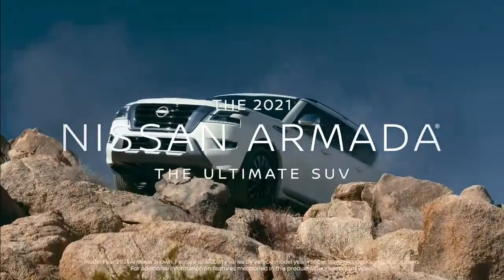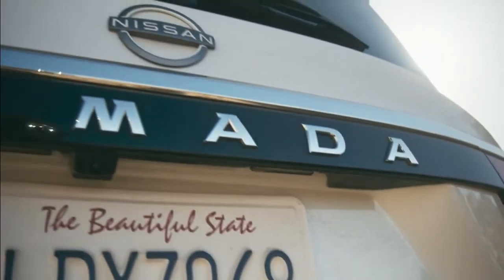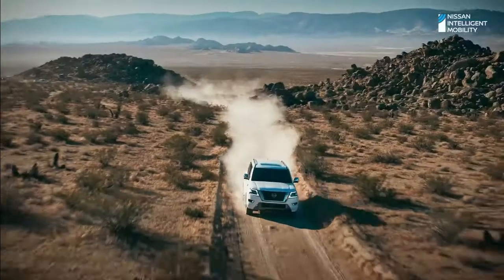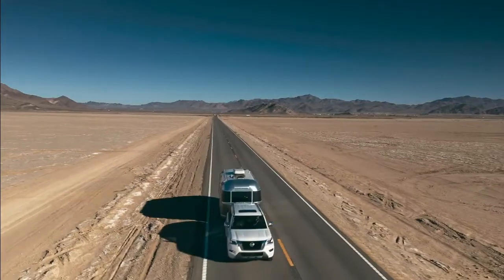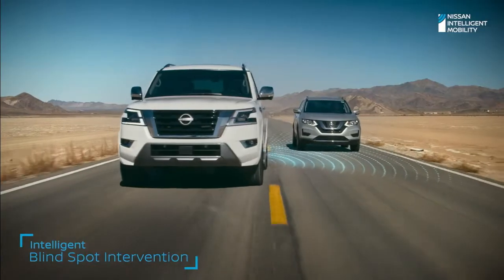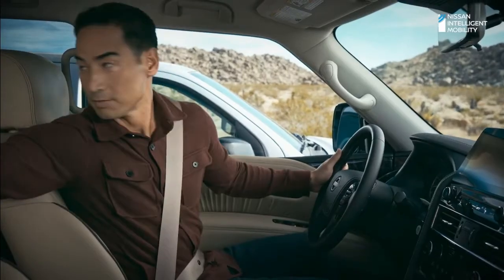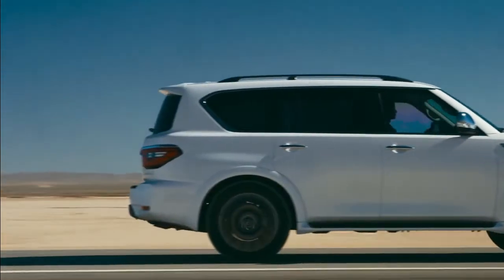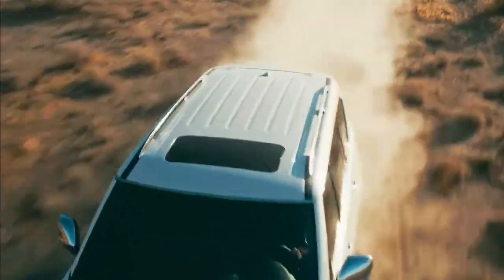2021 Nissan Armada Walkaround & Review